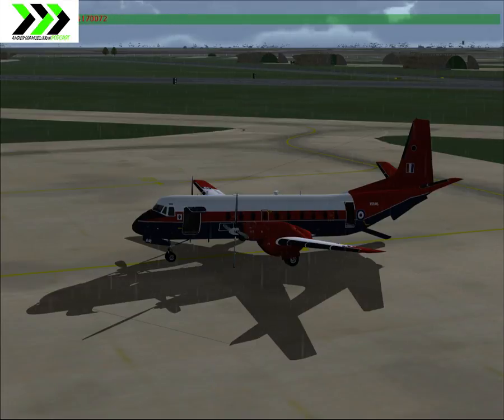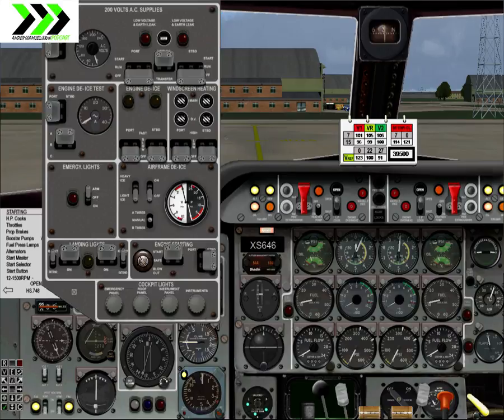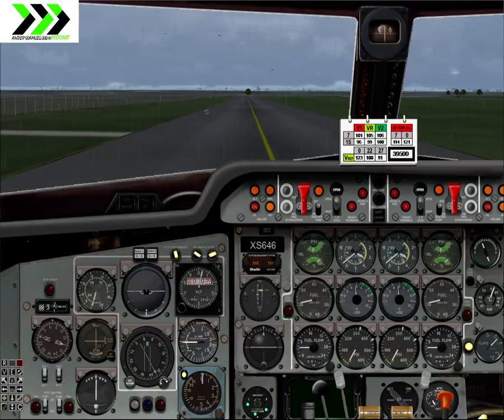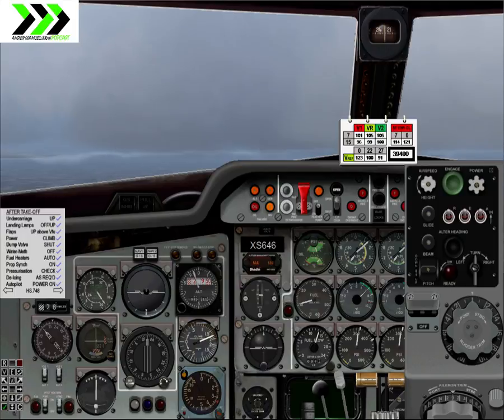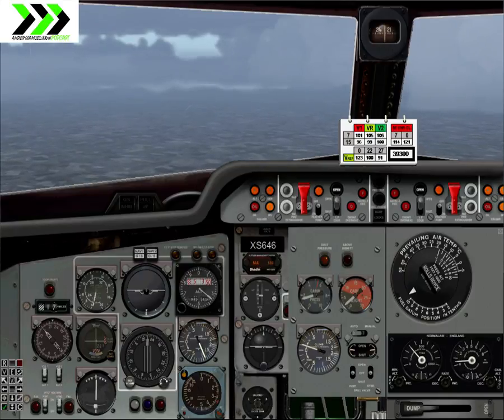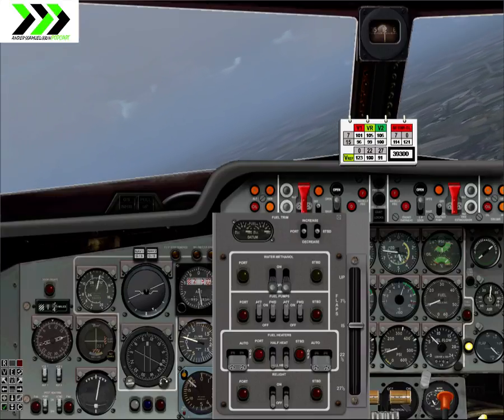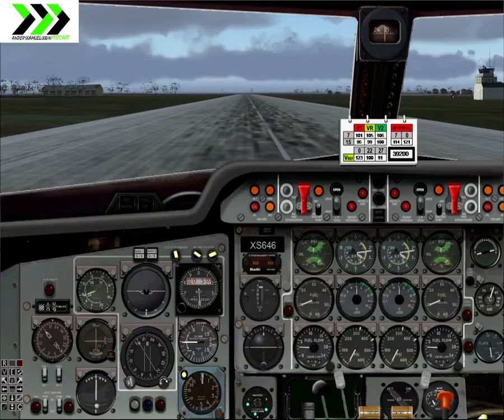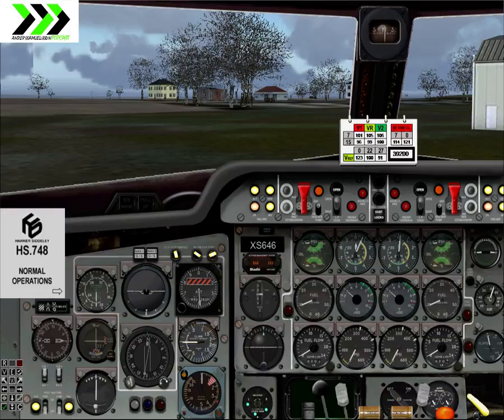FS2004 - Hawker Siddeley 780 Andover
Join me for a flight on this FS2004 Hawker Siddeley 780 Andover from EGXC to EGXJ.